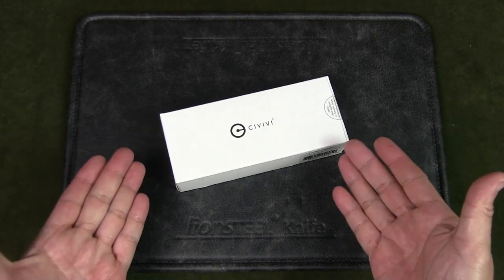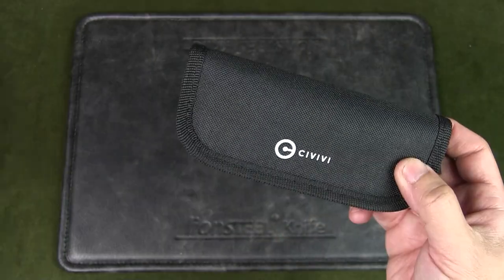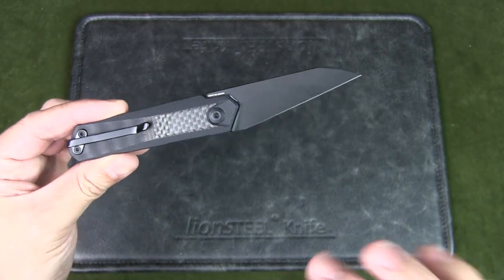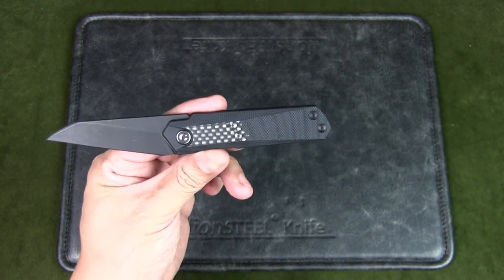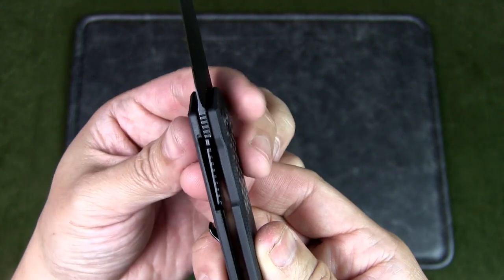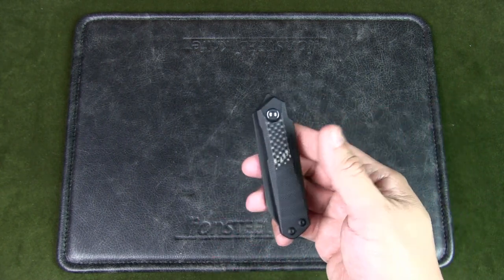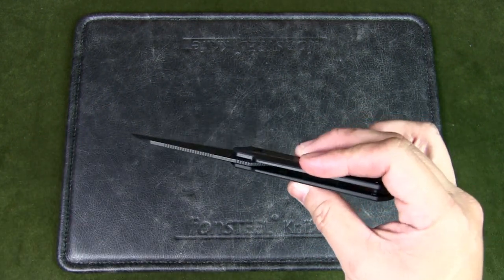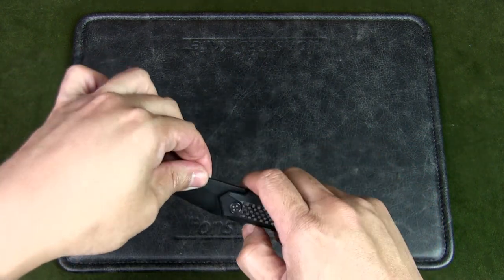Discreet Urban EDC Civivi Ki-V Plus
Urban Knife Guy shares his thoughts on the Civivi Ki-V Plus as an urban EDC knife.

Based out of China, CIVIVI is a sub-brand of We Knives that focuses on offering a functional, utilitarian, EDC product line at more affordable prices.
This knife is a larger version of the original Ki-V and was designed by OSTAP HEL.

Knife Specifications:

Blade Length: 2.52"
Closed Length: 3.69"
Overall Length: 6.10"
Knife Weight: 2.13oz / 60.4g
Blade Thickness: 0.1" / 2.6mm
Blade Style: Reverse Tanto
Blade Grind: Flat
Blade Finish: Black Stonewashed
Blade Material: Nitro-V
Blade Hardness: 58-60HRC
Handle Material: Twill Carbon Fiber Overlay On Black G10
Liner Material: Stainless Steel
Locking Mechanism: Nested Liner Lock
Pocket Clip: Tip-Up, Right Carry
Clip Material: Stainless Steel
Screws Material: Stainless Steel
Pivot Assembly: Caged Ceramic Ball Bearing

Nitro-V is a newer boutique stainless steel sold by New Jersey Steel Baron which was first released in 2017. The steel was designed and produced in collaboration with Buderus Steel.
It is a version of Uddeholm AEB-L modified. NJSB added Nitrogen and Vanadium to improve edge performance, and to achieve high hardness and extreme corrosion resistance.